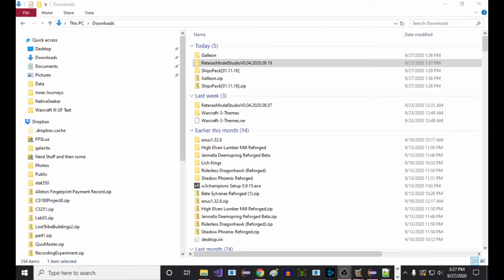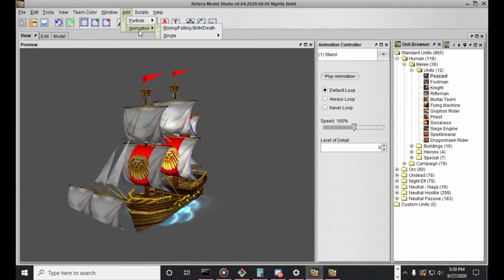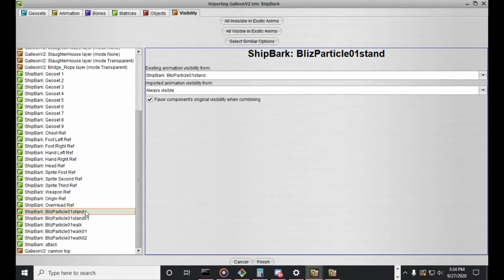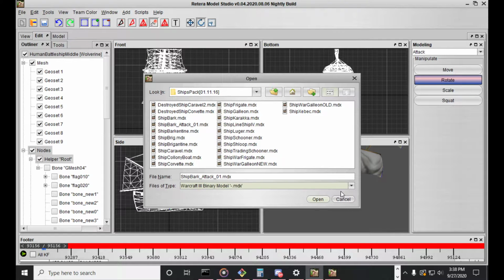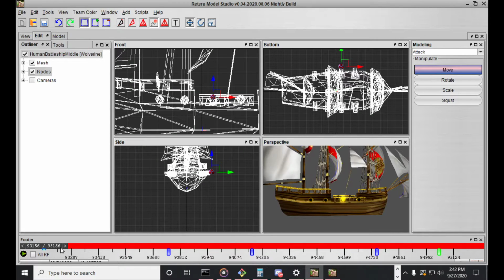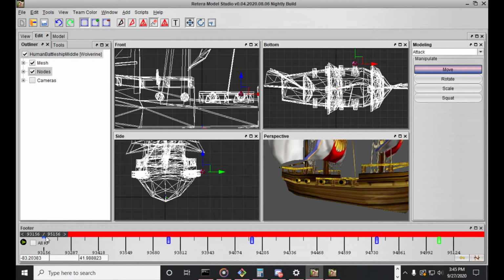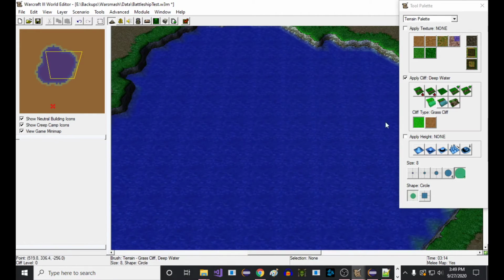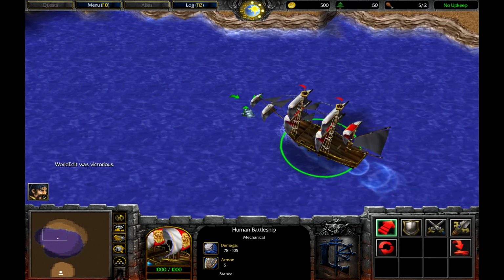Broadside Boat Attack Animation Tutorial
In this video, we transfer a broadside boat attack animation into a new ship.